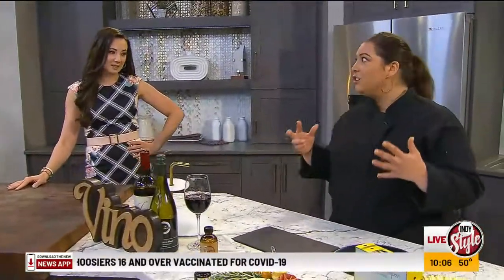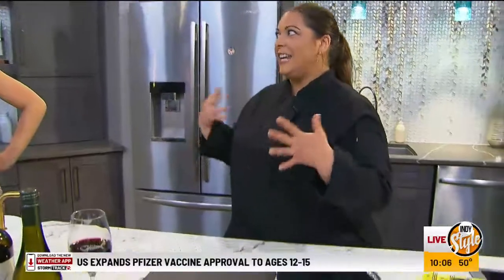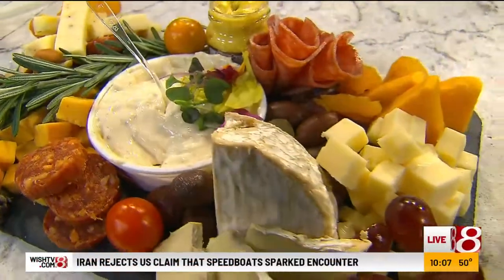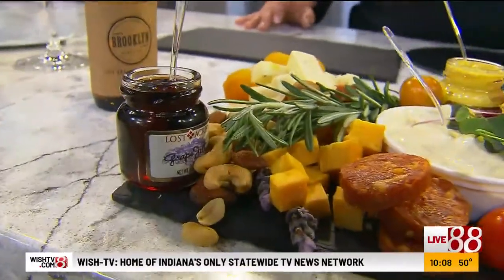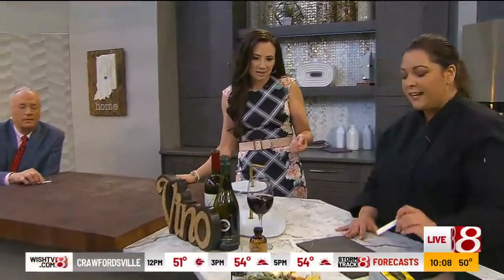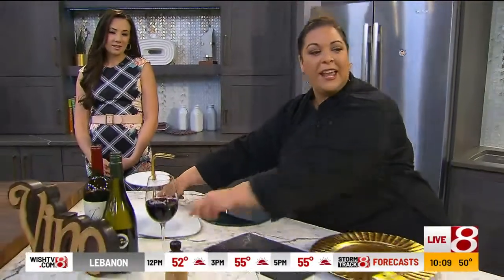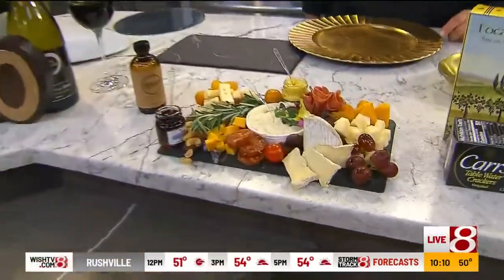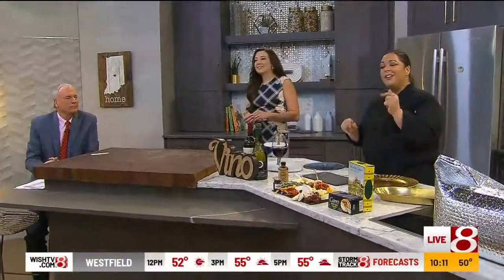Chef shows how to create charcuterie board at home, "Indy Style" Part 1